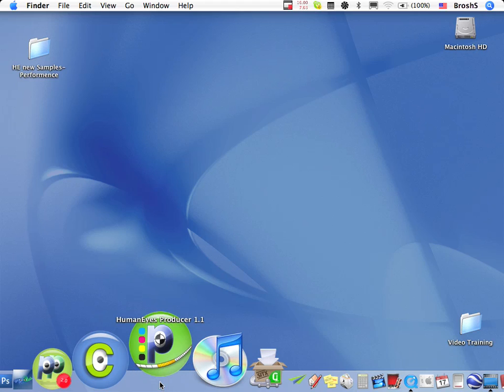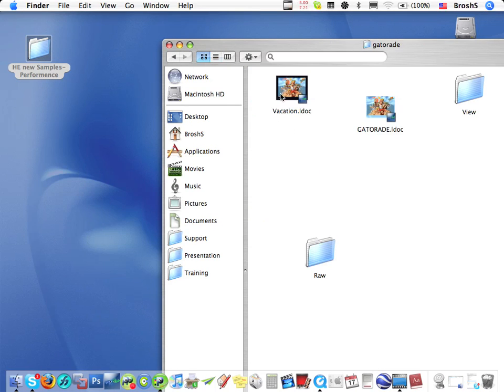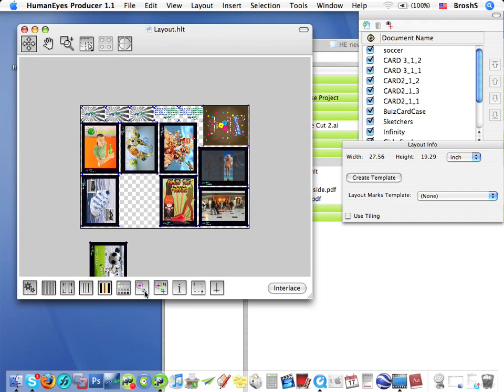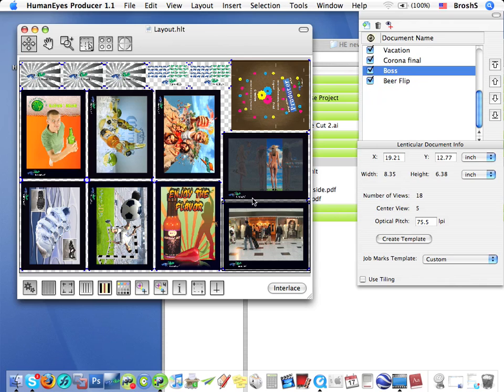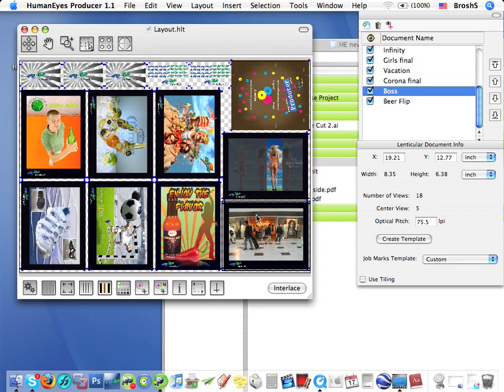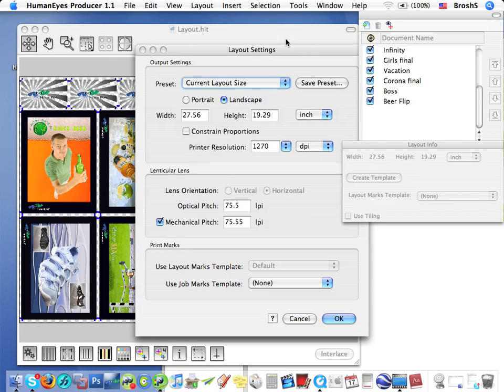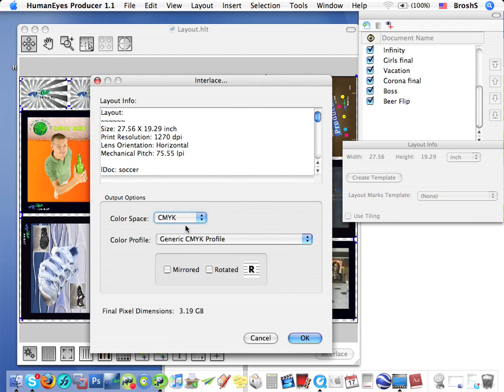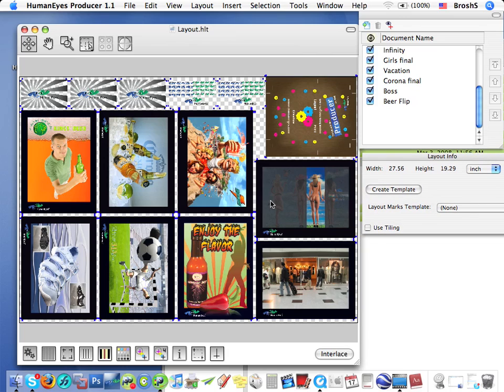Overview of Producer from HumanEyes Technologies, Ltd. Video 1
Overview of Lenticular printing with HumanEyes Producer software. Video 1